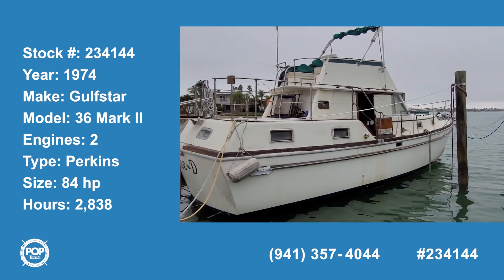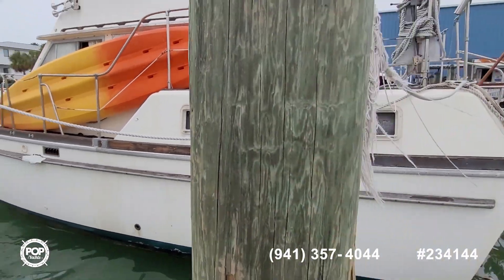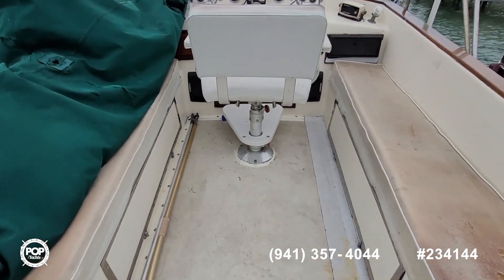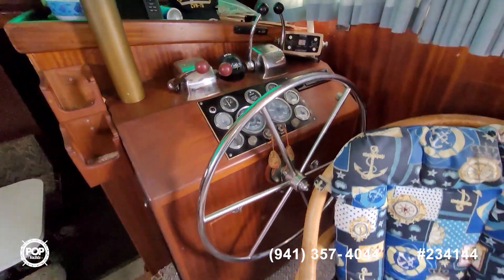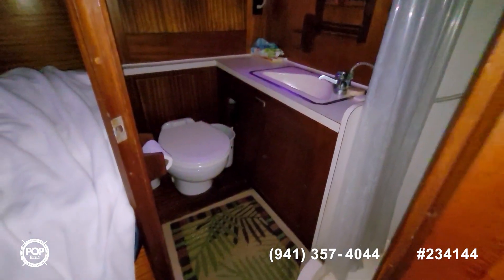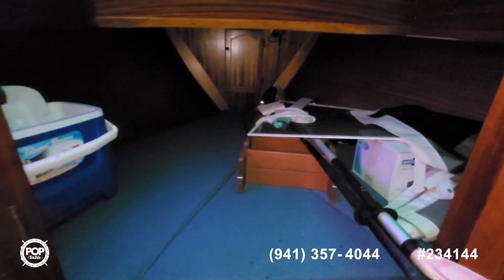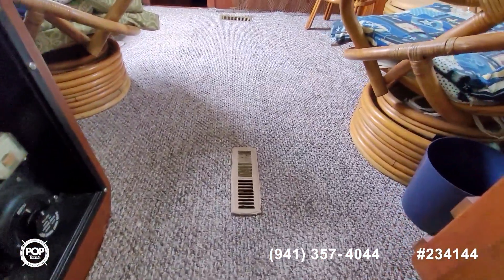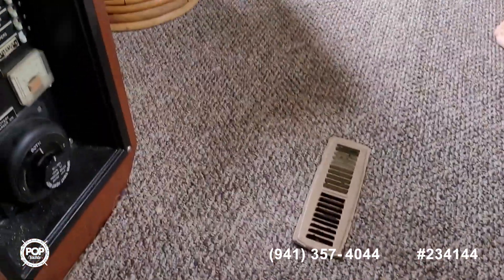[UNAVAILABLE] Used 1974 Gulfstar 36 Mark II in St Petersburg, Florida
1988 Cape Dory Offshore 36 Flybridge Cruiser in Goodland, Florida - $40,000

1973 Hatteras 38 Double Cabin in Key West, Florida - $35,000

1979 Marine Trader 36 Europa in Indiantown, Florida - $41,900

1985 Bertram 38 Special in New Smyrna Beach, Florida - $55,600

1968 Magnum Marine 35 in New Port Richey, Florida - $41,700

1987 Topaz 37 Sportfisherman in Palm Beach Gardens, Florida - $84,900